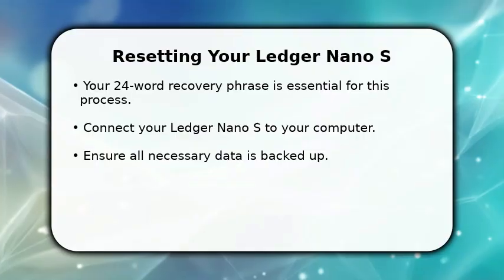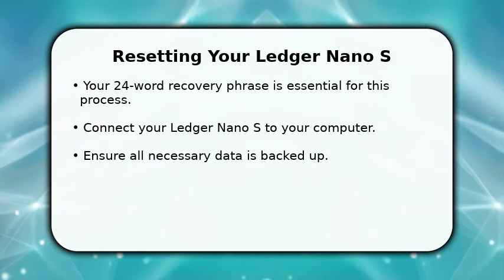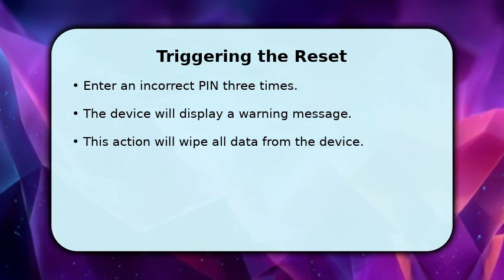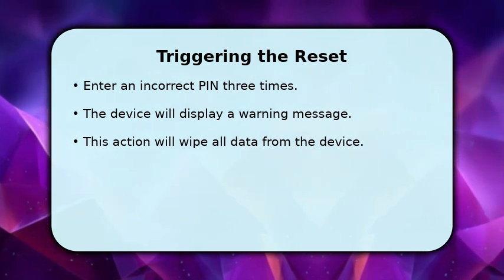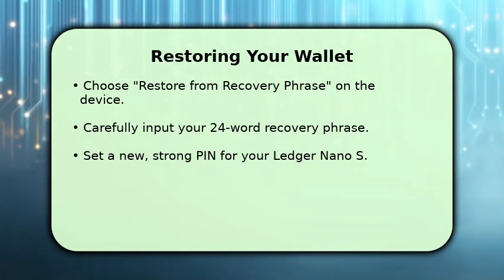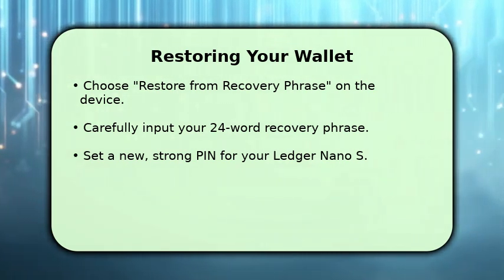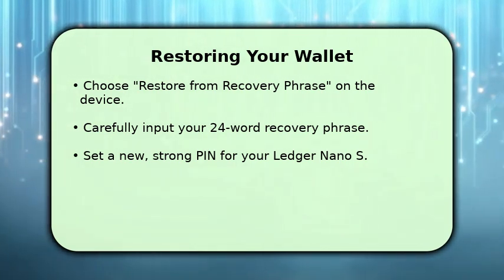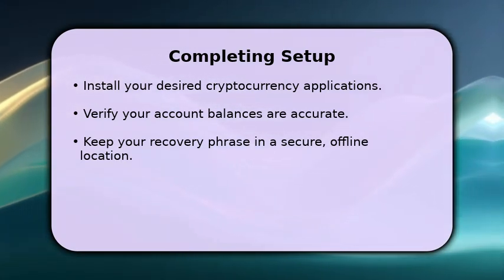How To Reset Your Ledger Nano S - Easy Guide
▸ (t) We'll cover everything from preparing your device for the reset process to confirming that it's been successfully completed. With our step-by-step instructions, you'll be able to troubleshoot any issues with your Ledger Nano S and have it back to its original state in just a few minutes.

Ledger Nano S reset, how to reset Ledger Nano S, Ledger Nano S troubleshooting, resetting Ledger Nano S, Ledger Nano S default settings, Ledger Nano S recovery mode, Ledger Nano S firmware update, Ledger Nano S software issues, Ledger Nano S hardware problems